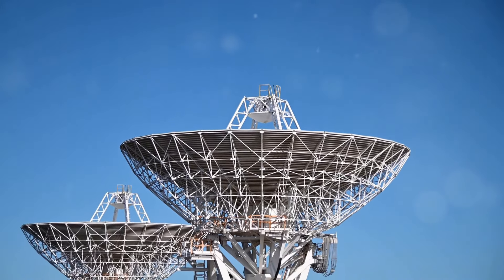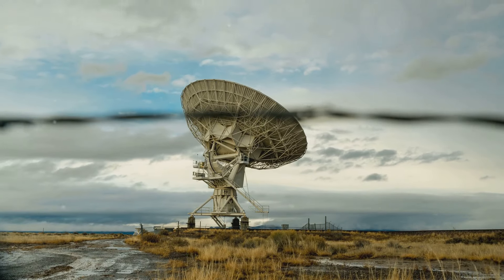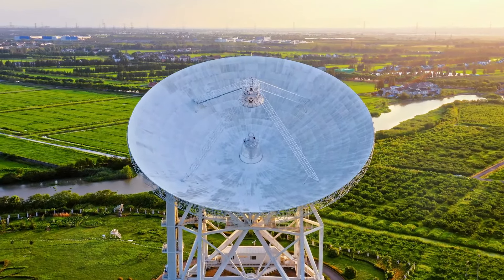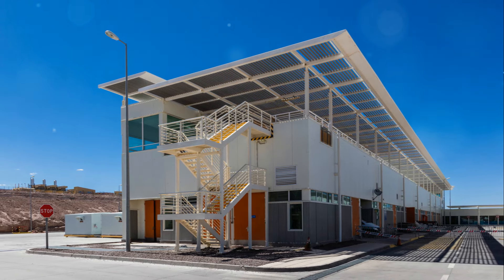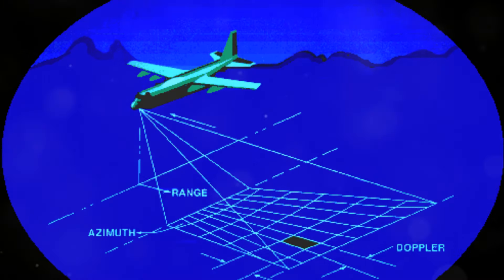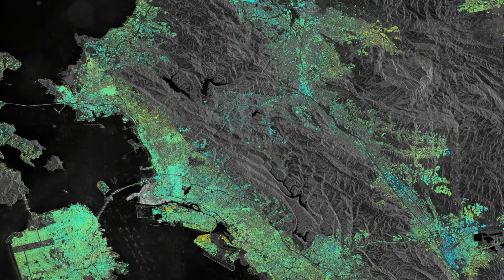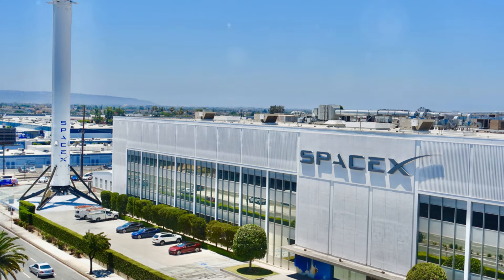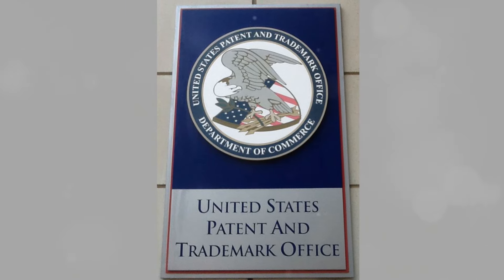Can Deep Space Radars Find UFOs? The Science Explained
Join me as we delve into the science of deep space radar technology and its role in the search for UFOs.

Do you remember the movie Contact, where Jodi Foster dedicates her life to looking for UFO's?   Well guess what.  The movie was filmed at two of the most sophisticated deep space radar systems in the world.

And why has Elon Musk placed over 6,000 satellites in outer space?  Are they purely to assist with communication on Earth or do they have the ability to identify UFO's in space?   This video will catch you up on the state of this sophisticated technology as we sit here today.